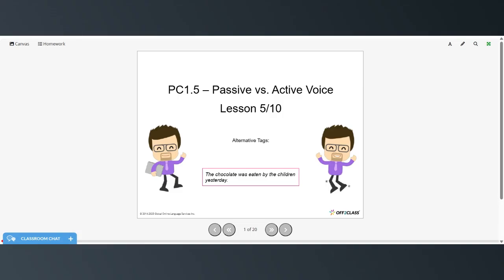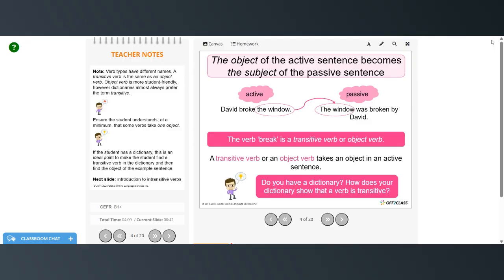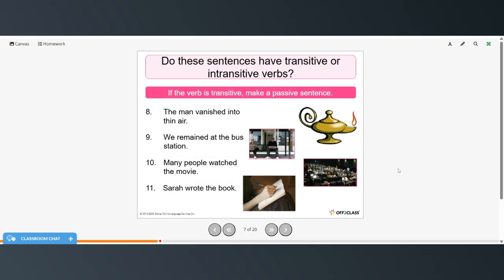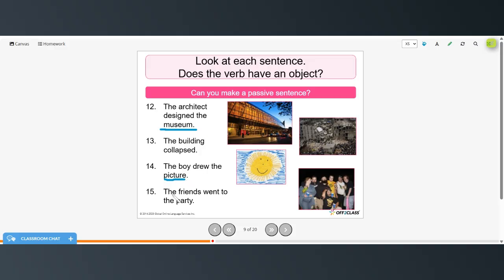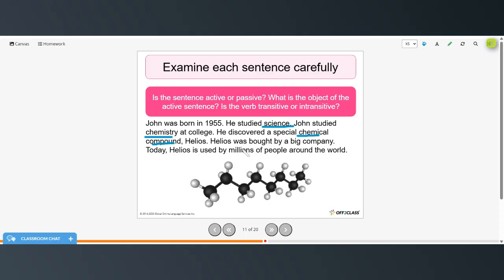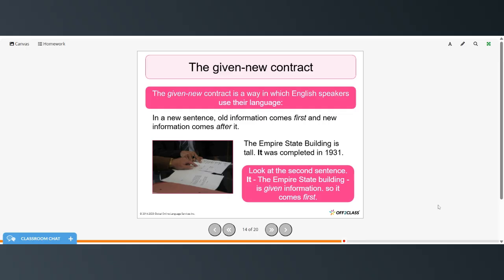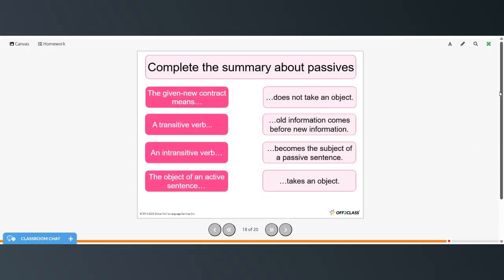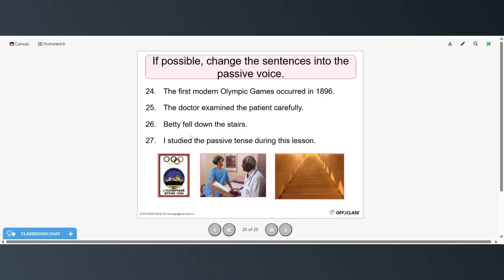Understanding Transitive and Intransitive Verbs | B1+ ESL Grammar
📝Master the passive voice in English with this clear and practical B1-level ESL lesson!

In this video, you’ll review the difference between active and passive constructions. You’ll learn the difference between transitive and intransitive verbs.

Before watching, be sure you are familiar with the past participle forms of English verbs, since these forms are essential for creating passive sentences. You will also need to feel very comfortable with identifying both the subject and the direct object of a sentence.

💬 In this lesson, you will:
✅ Review the differences between active and passive sentences
✅ Practice changing sentences from active to passive: the object of
       an active sentence becomes the subject of a passive sentence
✅ Learn that verbs which do not have a direct object are intransitive
✅ Learn that sentences with intransitive verbs cannot be changed into passive voice
✅ Learn the meaning of the "given-new contract"

This lesson is perfect for English learners, teachers, and anyone who wants to build clear and confident grammar skills.

👉 If you're interested in individual lessons please check out my profile